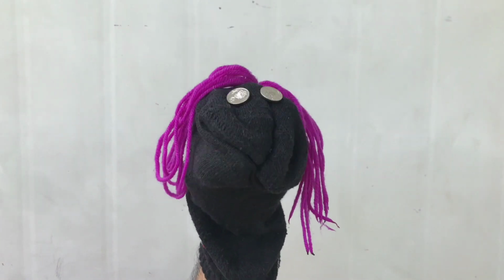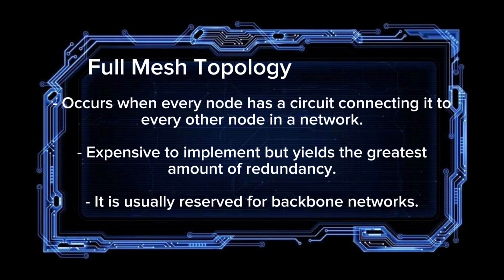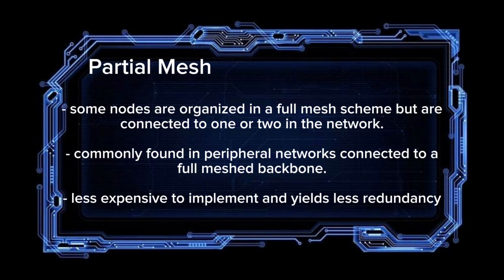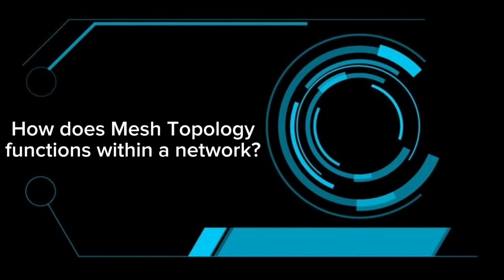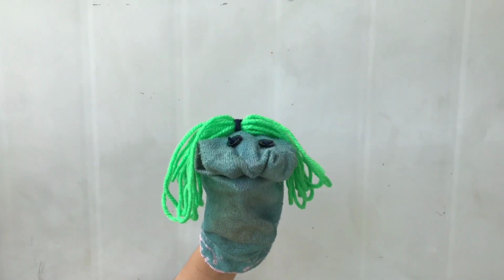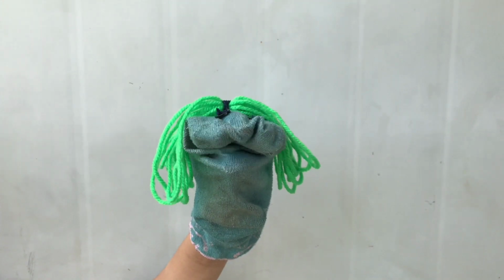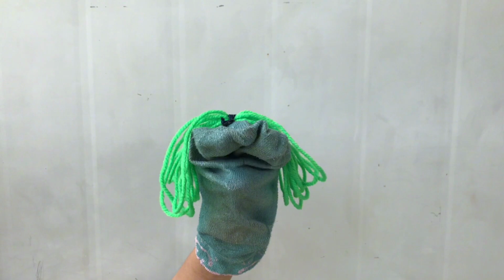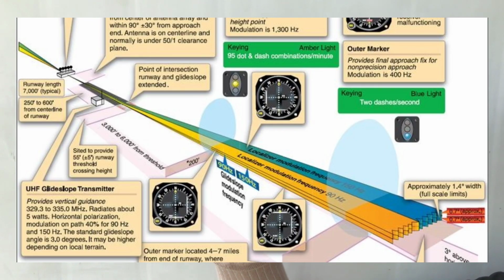Introduction to Computing